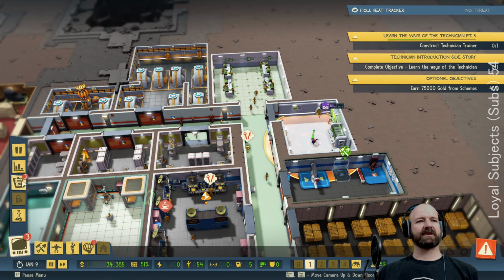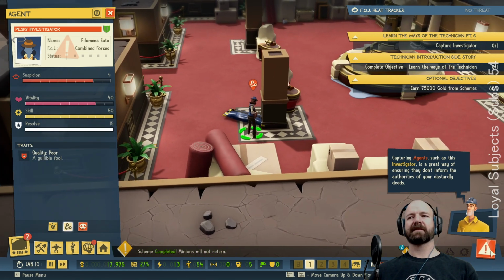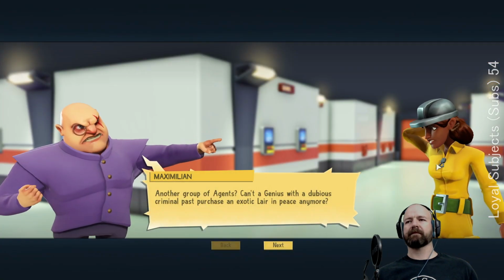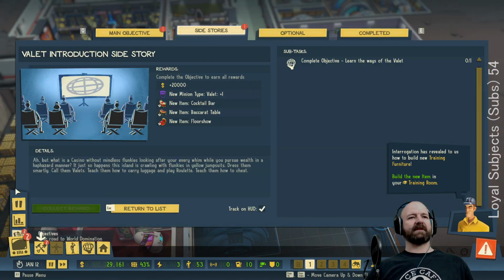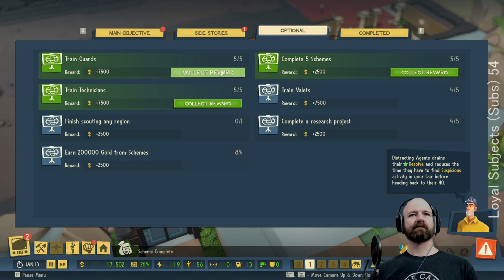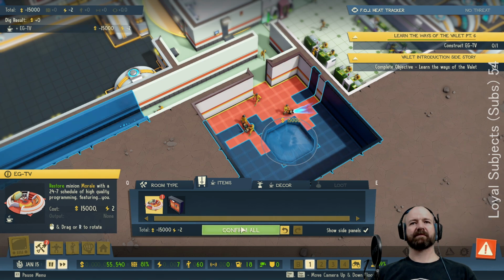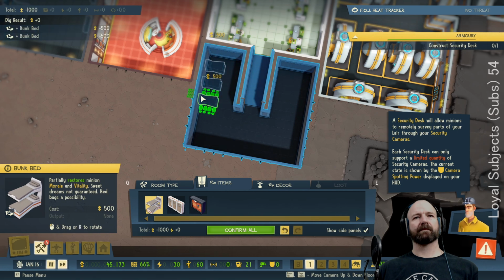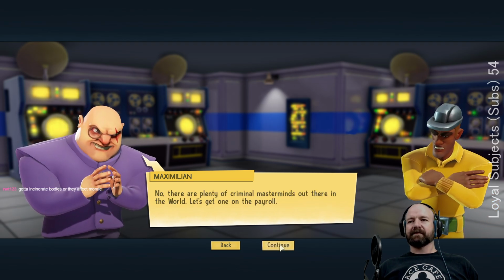Evil Genius 2 | Maximilian | 03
Cruel Constructions!

Atrocious Anti-Heroes!

Dastardly Devices!

Nefarious Plots!